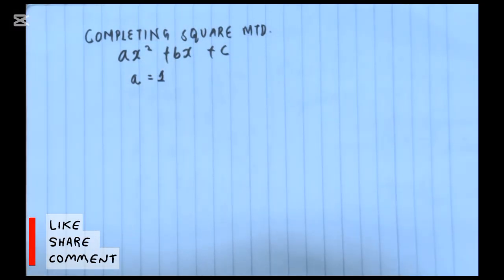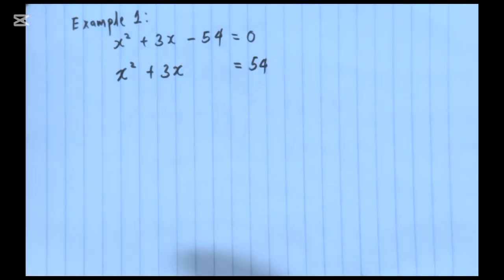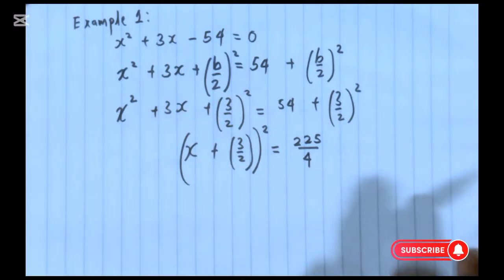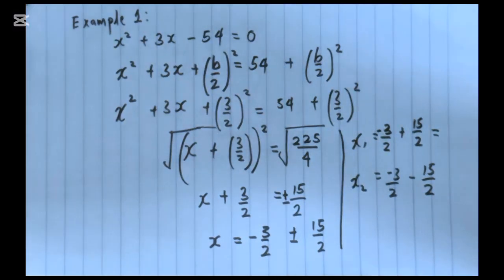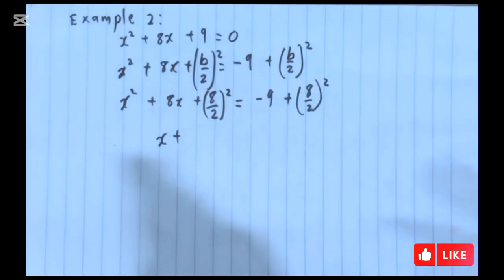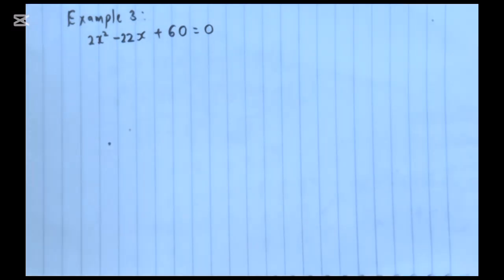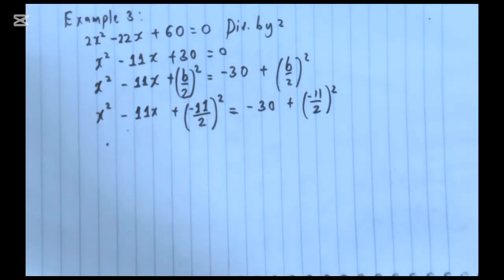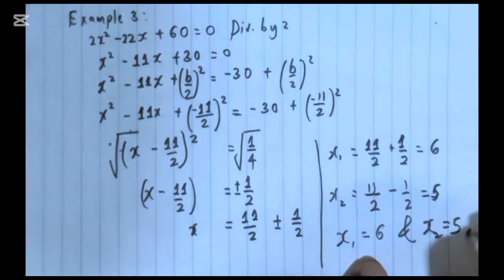Completing Square Method (Quadratic Equations)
Demonstration of how to solve quadratic equations using completing square method